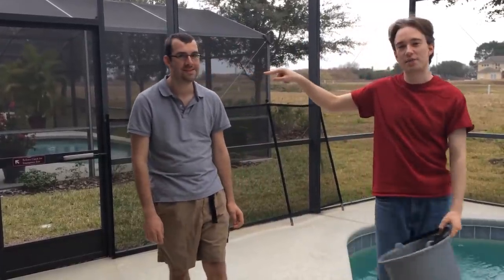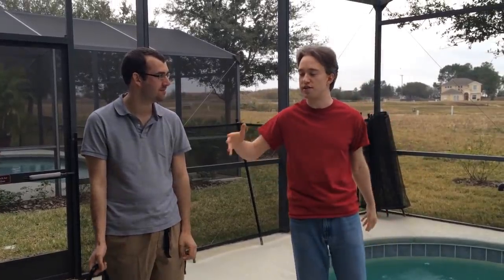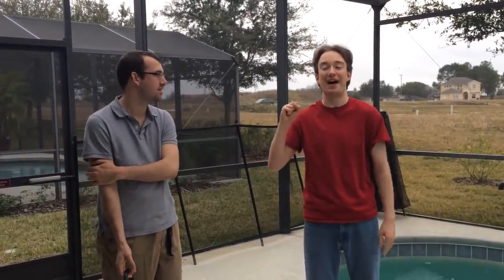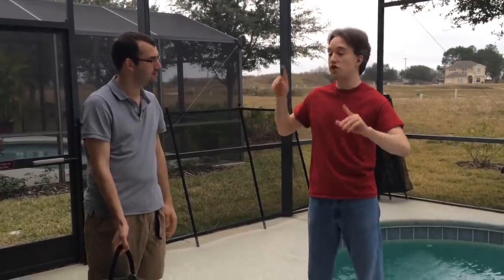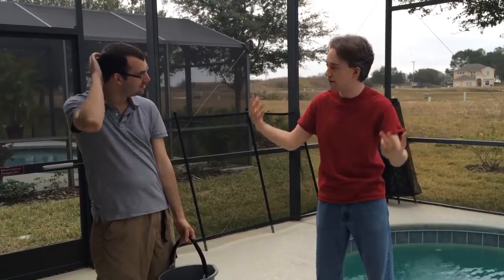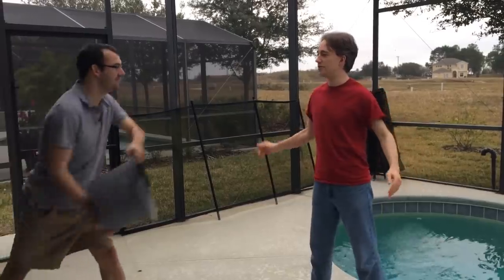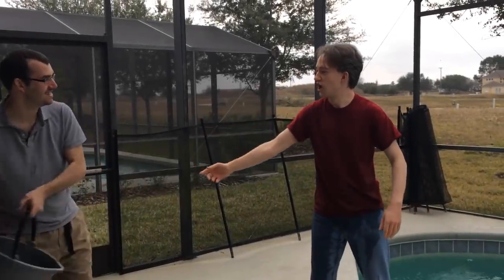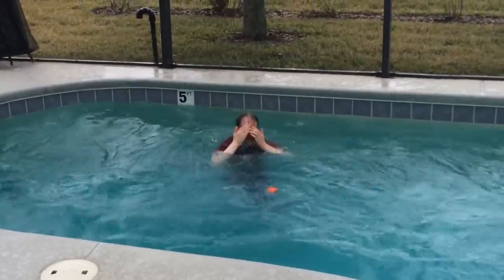How To Throw A Bucket Of Water At Someone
- @tomscott - Hitting someone in the chest with a bucket of water looks impressive at close range, sure. But on stage, there's a different technique you need to use to make sure the back row is just as impressed.